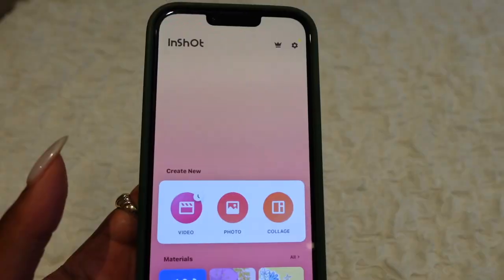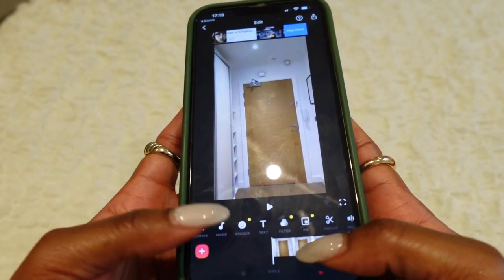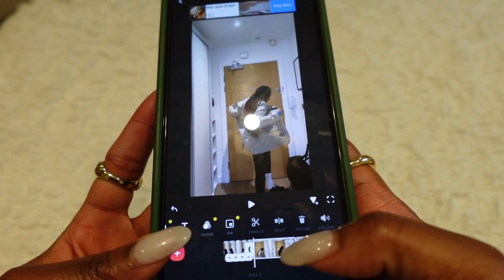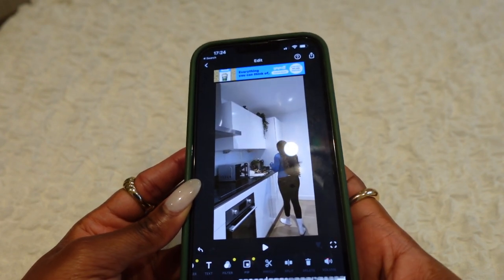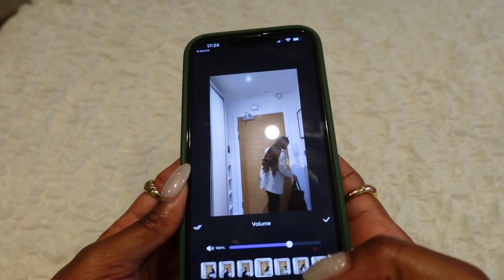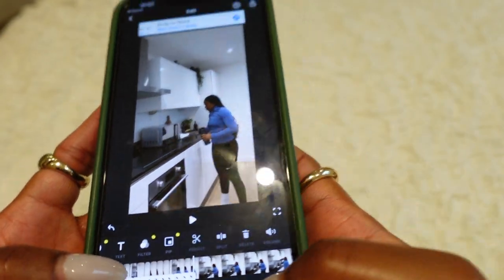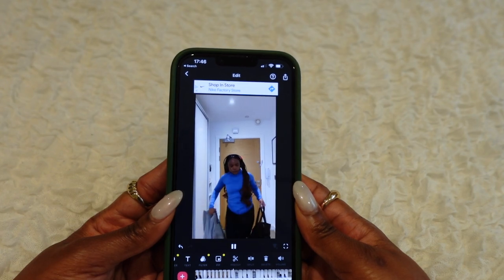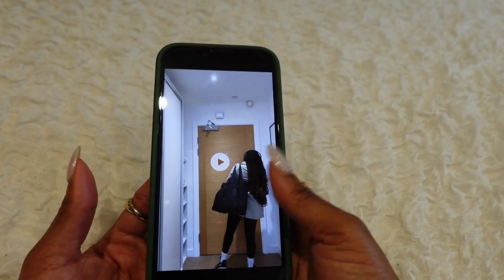HOW TO EDIT TIKTOK/REELS MINI VLOGS|BEGINNER FRIENDLY| INSHOT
In this videos , I showed you how to edit your reels and TikTok mini vlogs. This is great if you are a beginner wanting to learning about editing or if you just want to brush up on you editing skills.

♡PRODUCT LINKS♡
Amazon Storefront
LTK (Outfit links and more)

♡ FILMING EQUIPMENT ♡
LED video light
SD Card
Vlogging tripod
Hard Drive
Laptop for editing

♡ EDITING SOFTWARE ♡
Final cut pro
Inshot for short form content